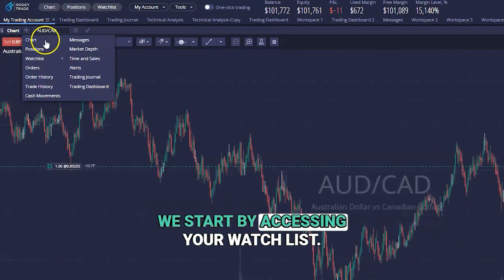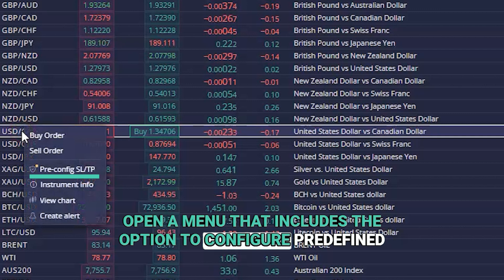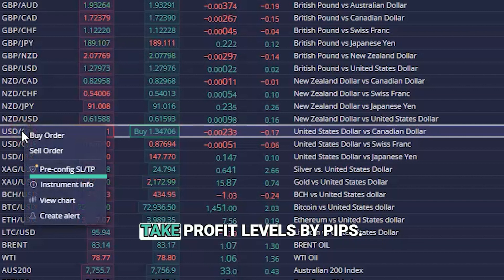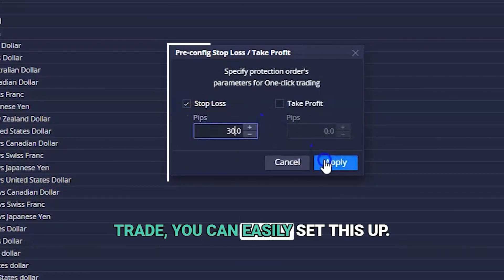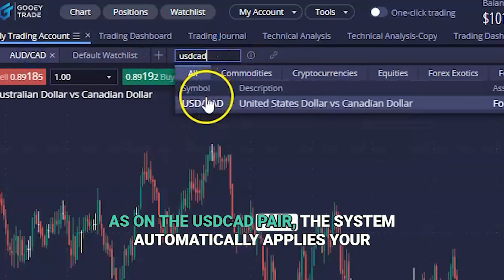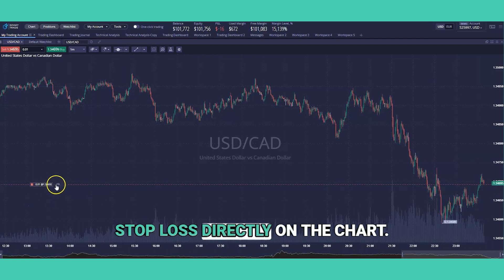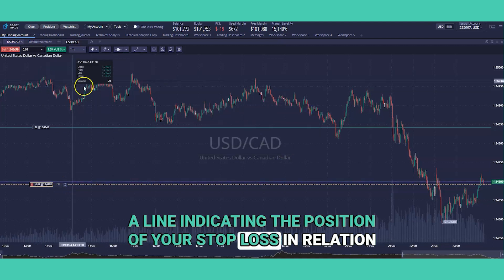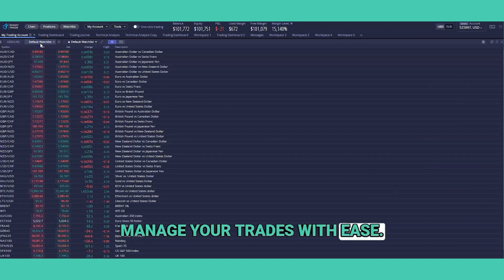How to setup Pre-defined Stop Losses and Take Profits on Dx Trade at Traders With Edge - Tutorial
Traders With Edge is a proprietary trading firm that educates and funds traders who want to quit their day job and trade full-time, or who are already trading full-time and want to increase their income by trading a larger account.

Our mission is to fund at least 25,000 traders by the end of 2025, changing the lives of many in the process.

We plan on doing this by providing the education, support and funding that will enable traders around the world to reach their full potential, and live life on their own terms.

We are based in Hong Kong, with a board of directors that have a track record in starting and growing successful companies globally.

Traders With Edge is backed by a number of large private equity companies who provide the funding for our successful traders.